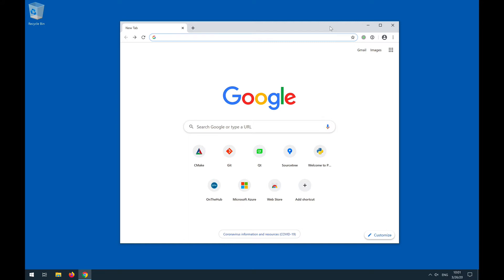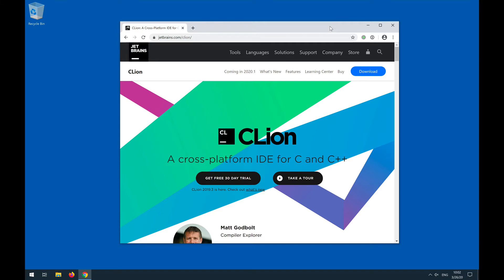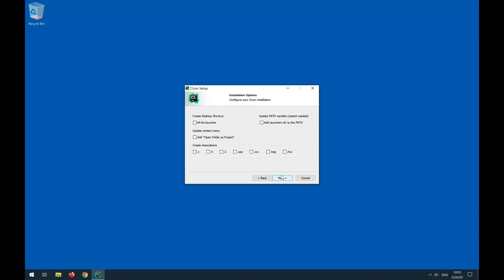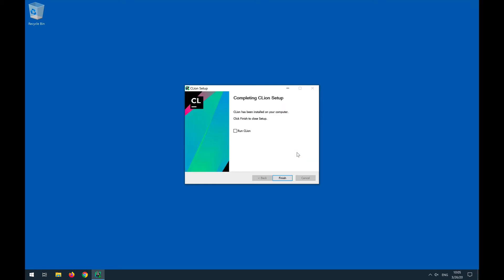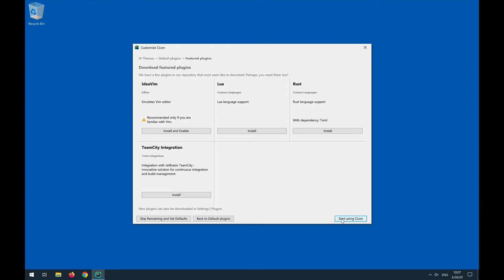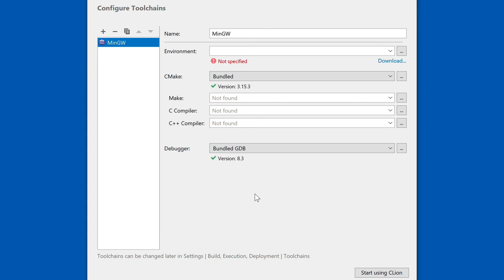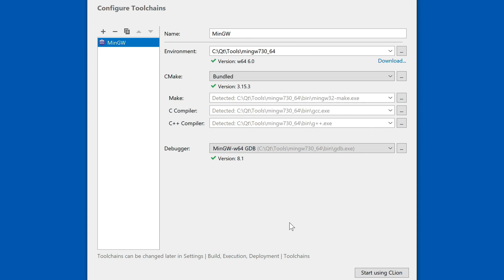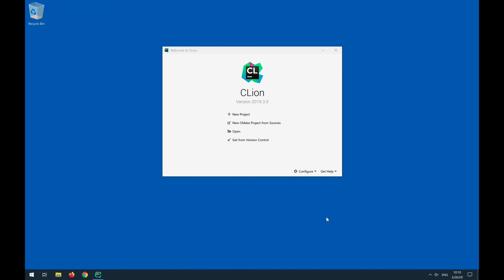Toolchain Setup - Installing Clion on Windows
This video demonstrates how to install CLion on Windows and how to configure its toolchain to use the MinGW compiler from Qt.